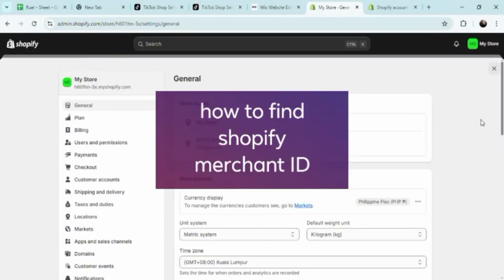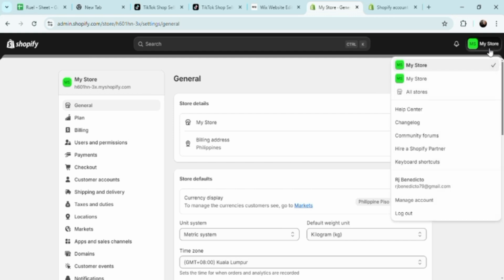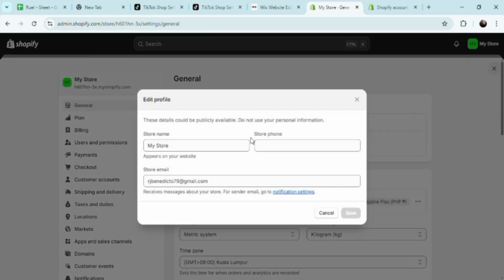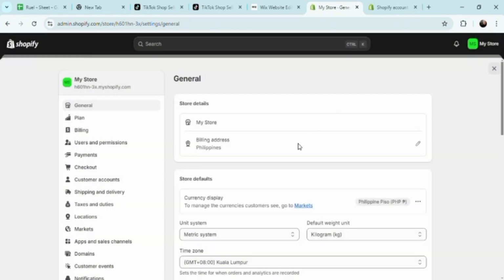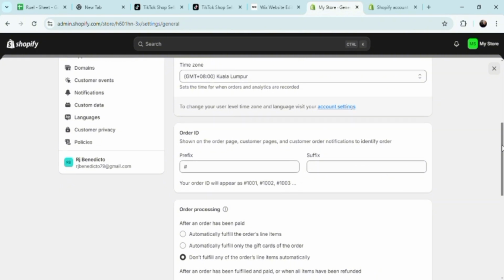How to Find Shopify Merchant ID (Best Method)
Learn how to find your Shopify Merchant ID with the best method in this easy tutorial. Simplify the process and optimize your Shopify store today!